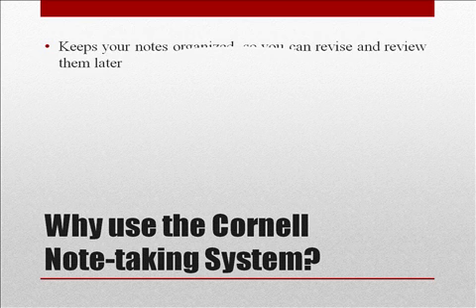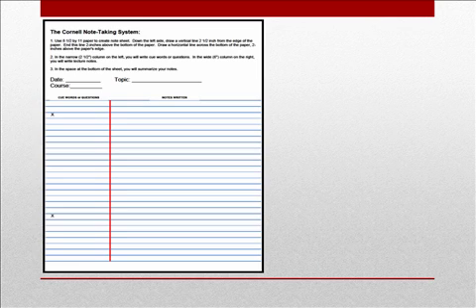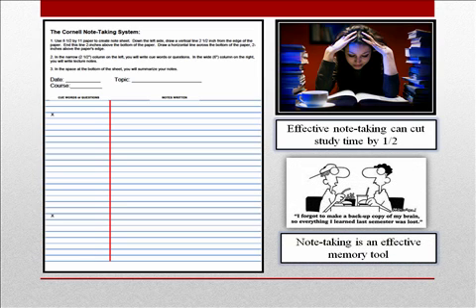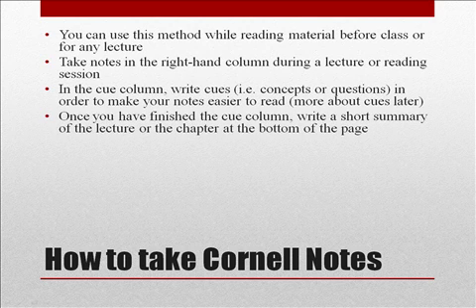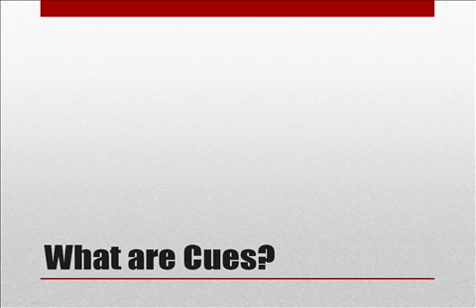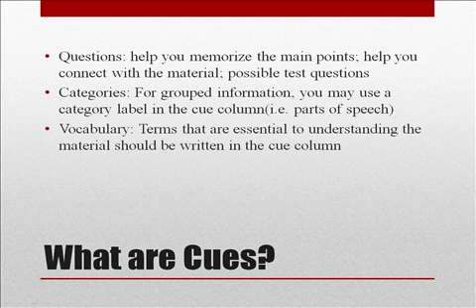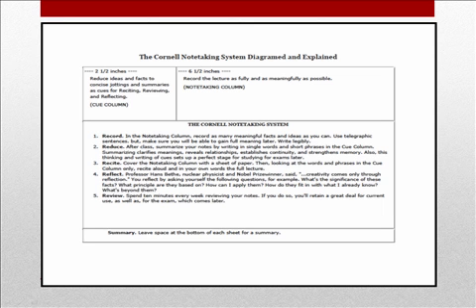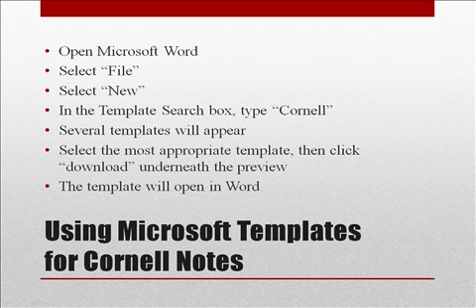Janet Cornell Notetaking